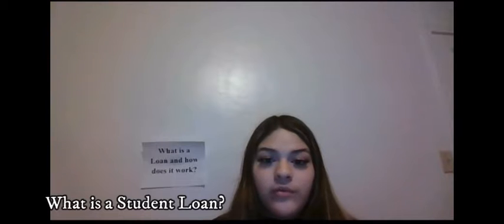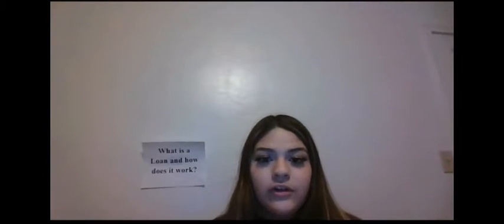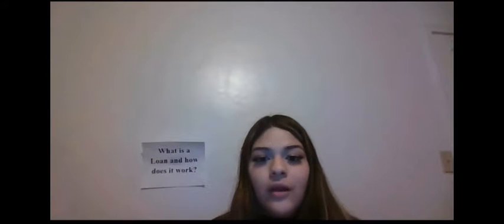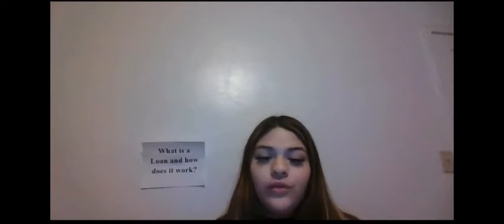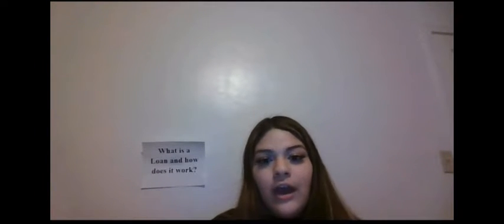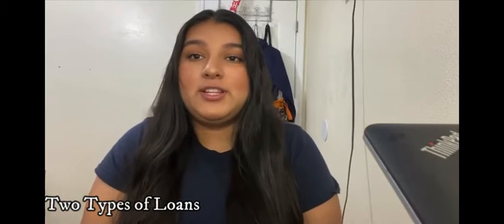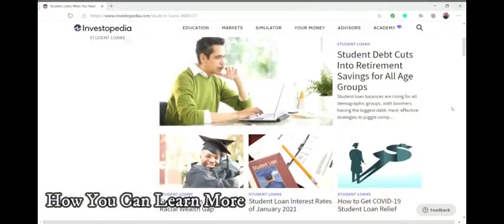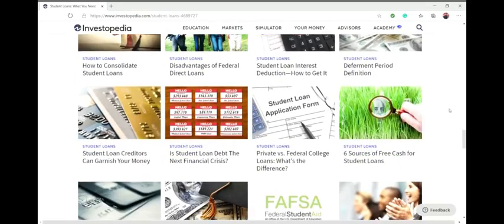Avoid the Pitfalls of Student Loans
This is an informative video to give you everything you need to know about each type of student loan, giving you many options to choose from when deciding which one is right for you. It will help you to understand each loan and its terms before borrowing and ultimately causing financial hardship.